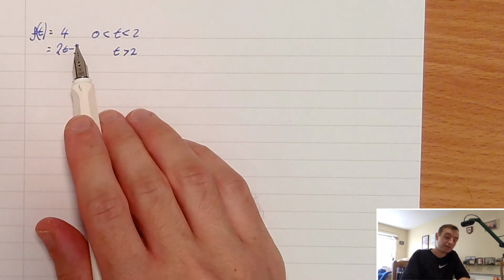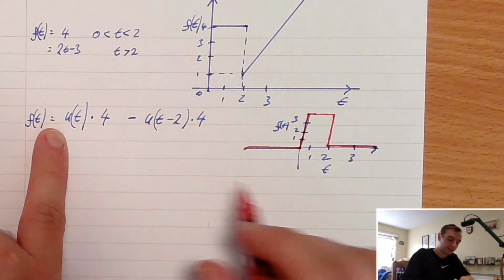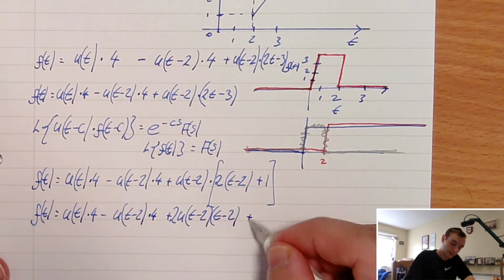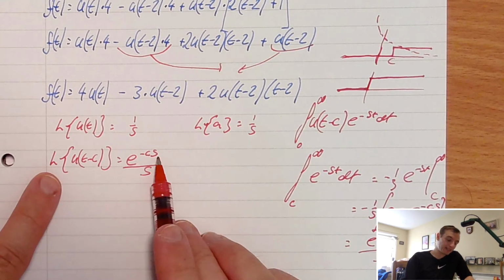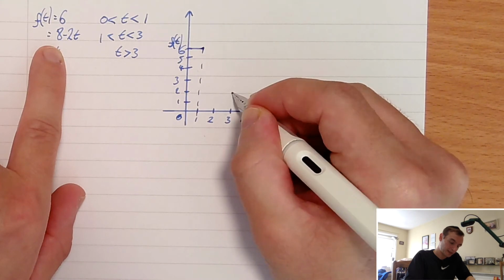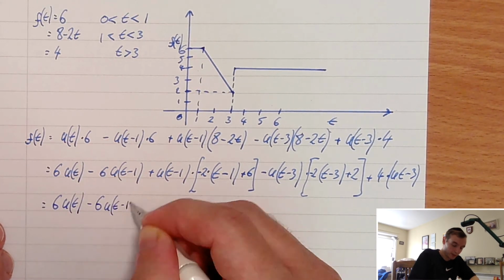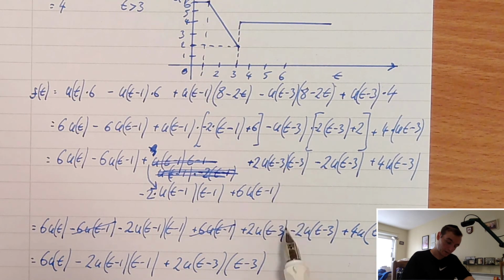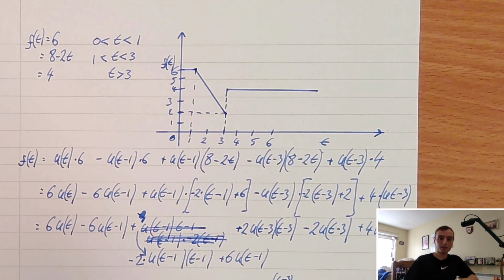Laplace - 26 Transforms of Discontinuous Functions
This video will explore the methods of finding the Laplace Forward Transform of Discontinuous Functions.